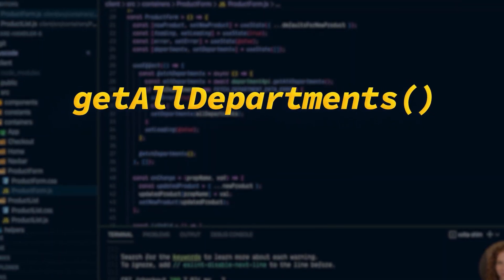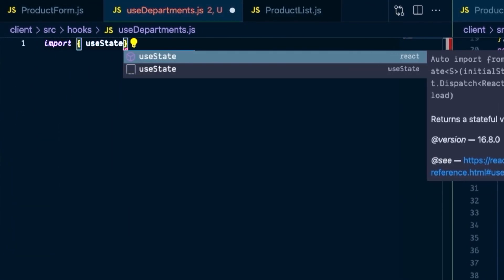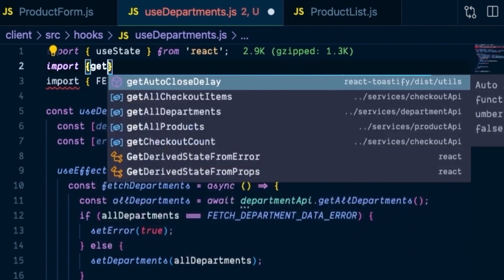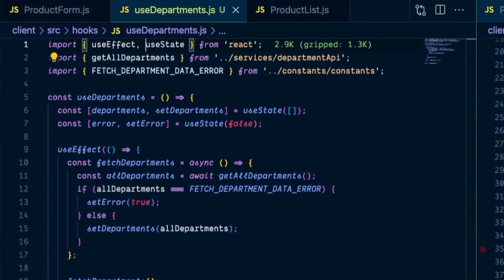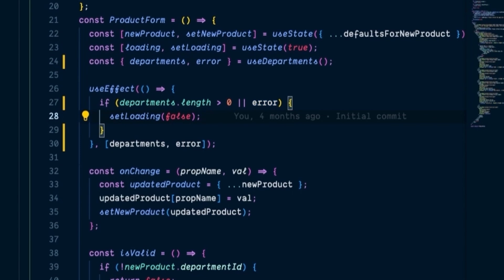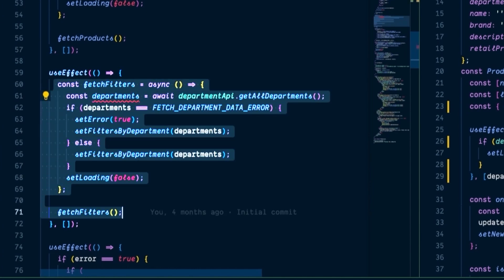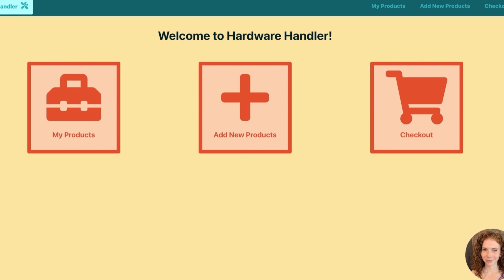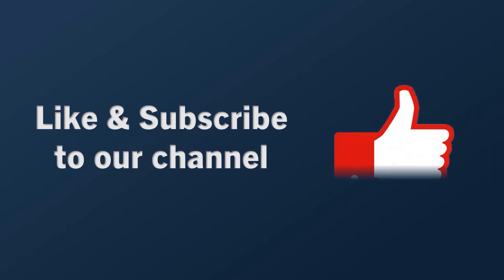Refactoring Shared Logic Into a Custom React Hook with Paige, Software Engineer at Blues Wireless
Refactoring shared logic into a custom React hook is essential for improving code organization, reusability, and maintainability in enterprise React applications. It aligns with modern React development principles and sets the foundation for a more efficient and collaborative development process.

Join \newline Author, Paige Niedringhaus in this short YouTube tutorial where you learn the basics of creating custom React hooks, understand the principles of encapsulating shared logic for reusability, understand how to refactor logic from multiple components into a centralized custom hook and more.

Get all of the details and access the full course: The Newline Guide to Modernizing an Enterprise React App

By the end of the full course, you will learn:

✦ How to modernize an existing React application according to today's standards
✦ How React Hooks work compared to class components
✦ How config tools Volta and Node engines simplify development
✦ How to set up ESLint and Prettier to improve code quality
✦ How to upgrade an existing React app and refactor the app as you go
✦ How to write integration tests with React Testing Library to ensure app functionality
✦ How end-to-end tests with Cypress can test mission critical user flows
✦ How to incorporate a component library to speed up design and development time

This YouTube tutorial and the full course, The newline Guide to Modernizing an Enterprise React App, are produced by \newline. We democratize the production-level details that you would have to spend years educating yourself working at a Silicon Valley company.

Get instant access to newline's e-books, guides and courses, including this title with the complete code, with a \newline PRO subscription.